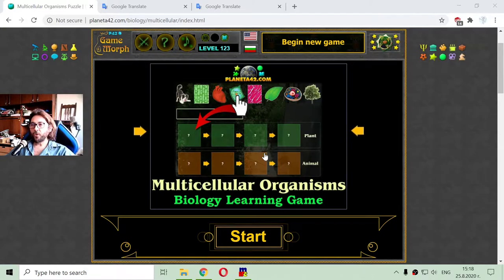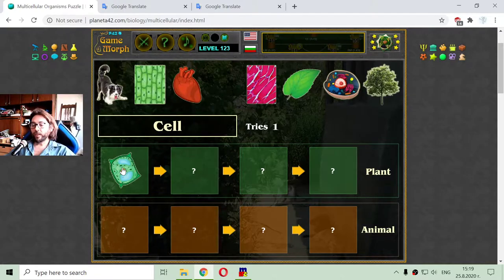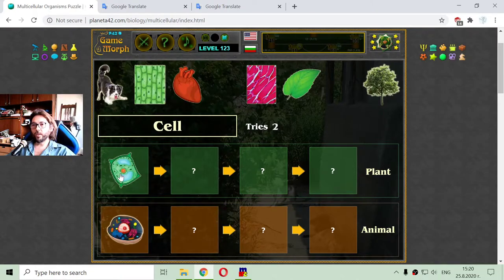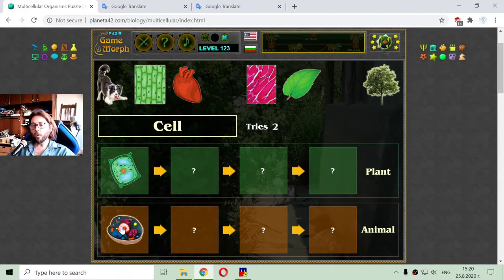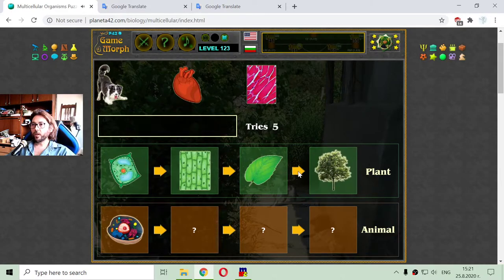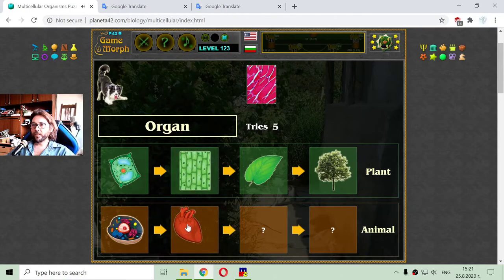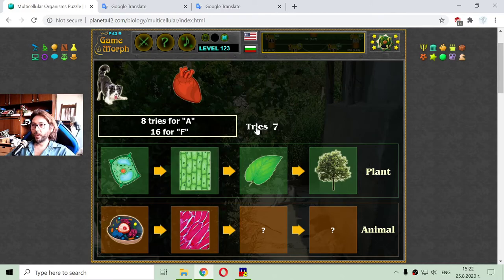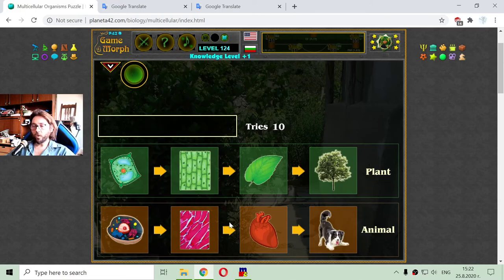Multicellular Organisms - Interactive Biology Lesson 🦠🎥🎓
Fun educational video to study the levels of cell organisation in multicellular organisms.